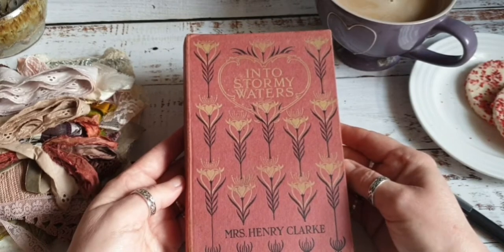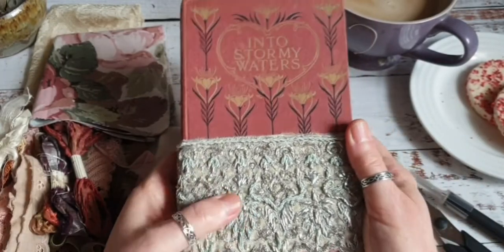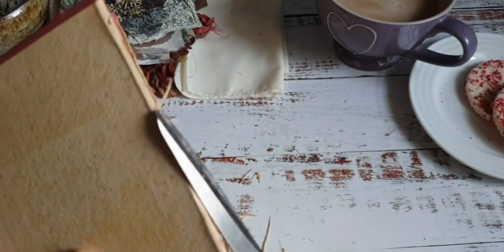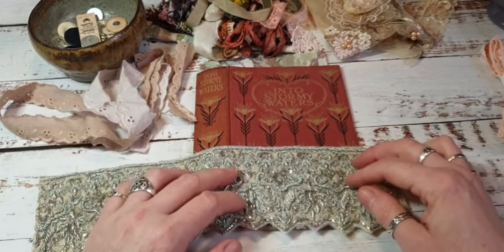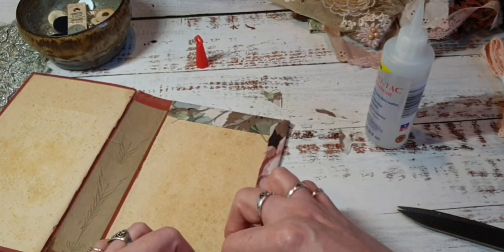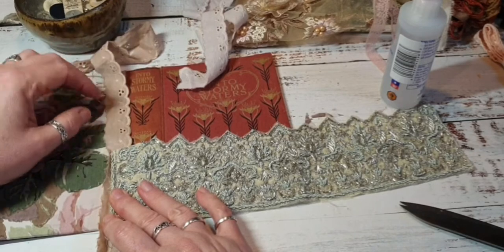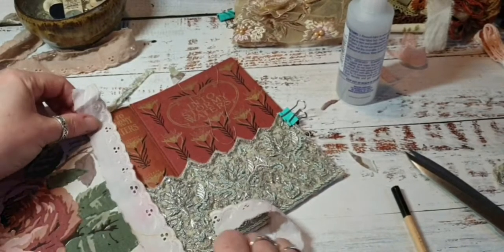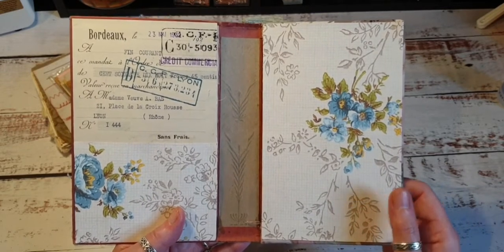Into Stormy Waters...A junk journal journey...Part 1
Join me as I start a new project and create a junk journal from an old book.

I've been wanting to try making this type of journal for quite a while and was inspired by a recent tutorial by Heather of RubyandPearl.xo to finally have a go at creating this old book journal. In this first part, I create the cover for the journal. In part 2, coming soon, I'll be adding signatures and some decorations.  This is not intended as a tutorial as such, I'm still learning myself, but you're welcome to follow along and make your own too if you like.